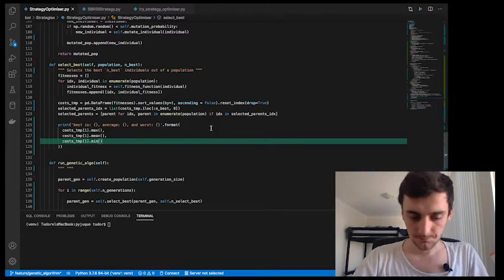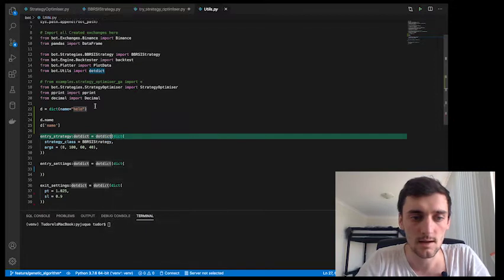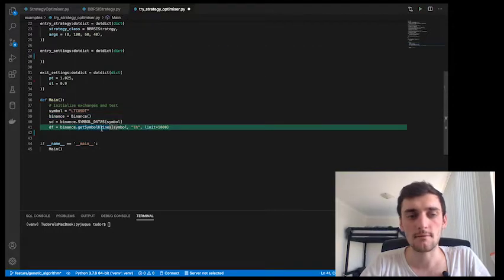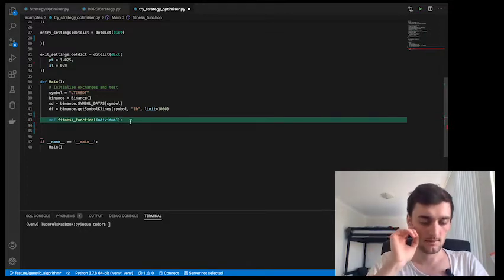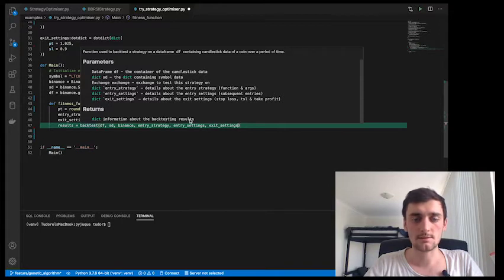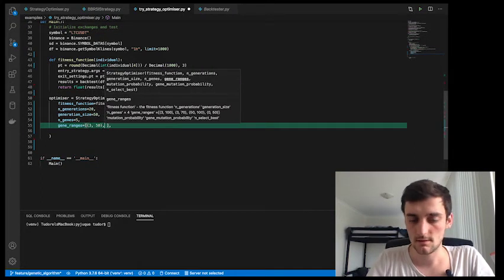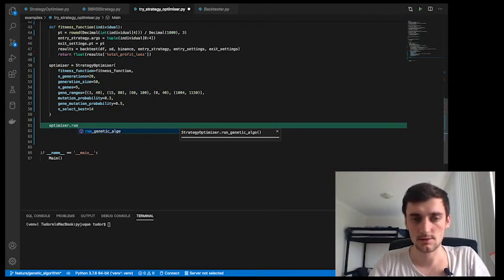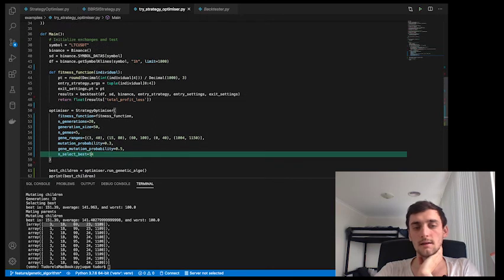Last Part: Genetic Algorithm for Quant Strategy Optimization Tutorial (Pyjuque): 8. FITNESS & RUN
Hello Friends, welcome to this Tutorial! (Tudorial)

In this miniseries I will go over a method you can use to optimize your trading strategies. In the last part of this tudorial series, we define the fitness function and we run a demo of the algorithm to some great results.

~~ LINKS ~~

The code featured here can be found on my open source trading bot - PYJUQUE (contributions welcome)

~~ SUPPORT ~~

BTC: 17Q7PLFAKFDsNdC36PEM7WVLH9DWkFiJXz
ETH: 0x43C8E81bCCb4Dc7f63b7c995F2FdAC365EAA78a1